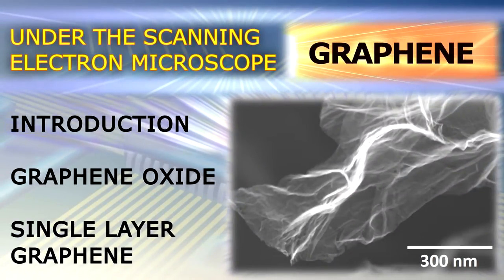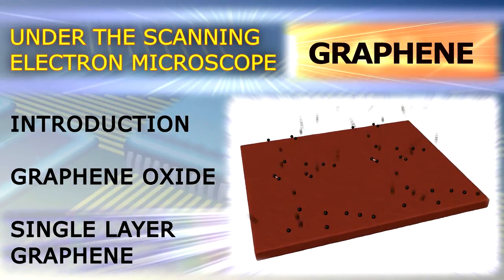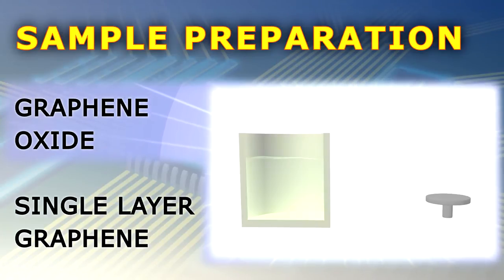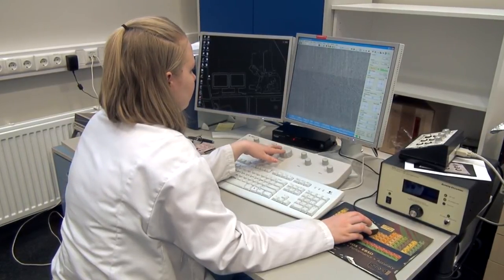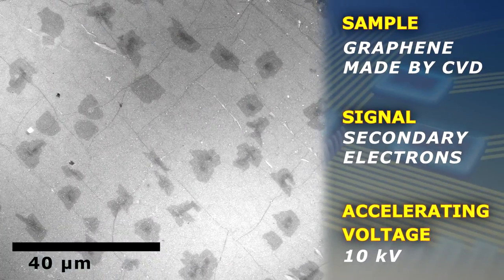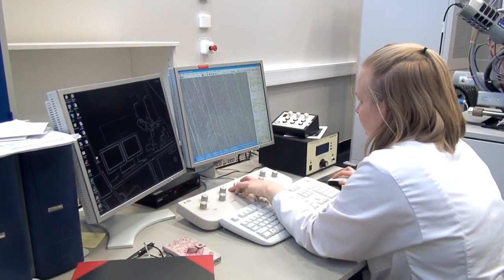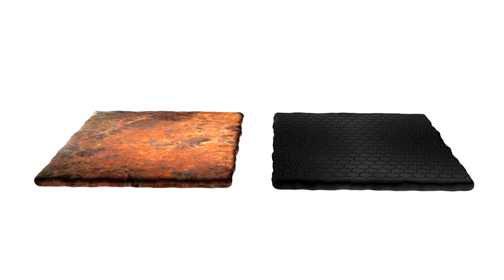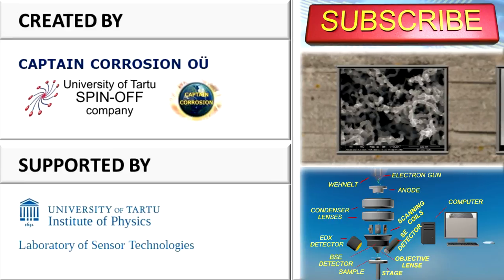Graphene Under The Scanning Electron Microscope (SEM)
What does graphene actually look like? In this episode we use our scanning electron microscope to take a look at the wonder material of the 21.st century.